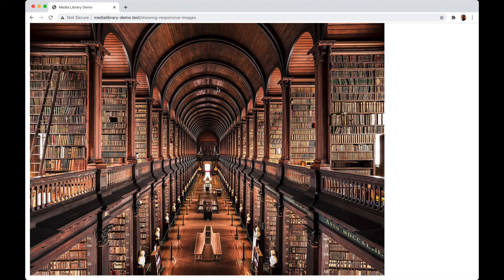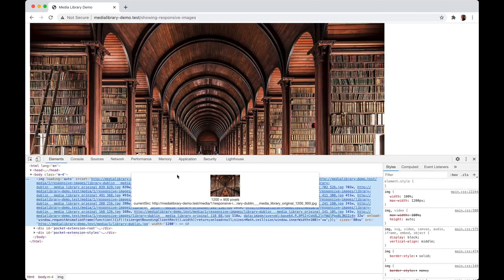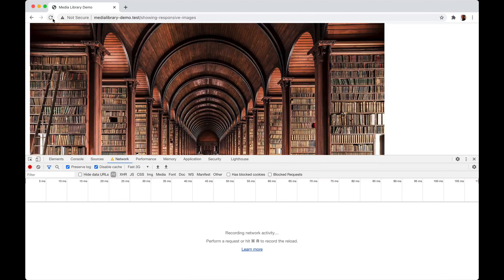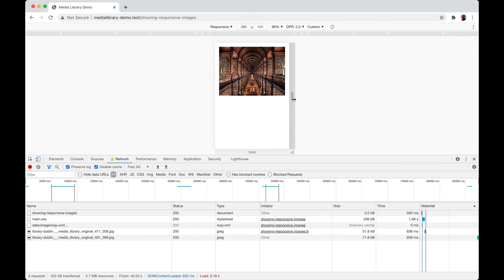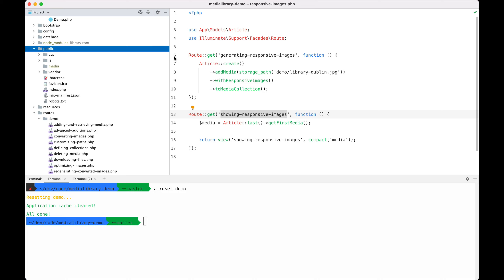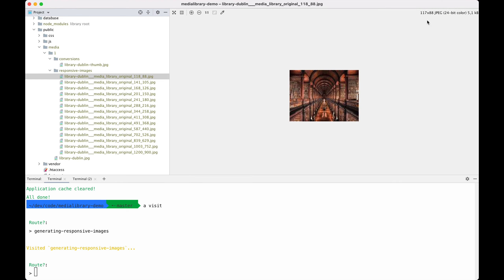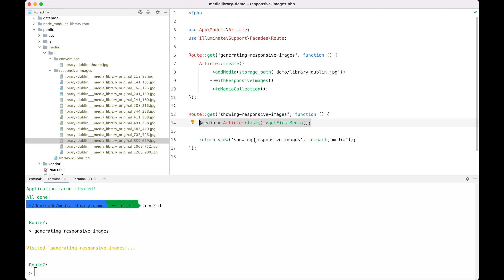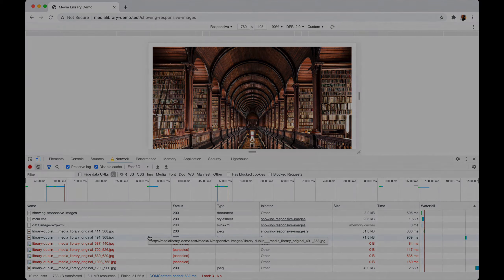12. Saving Bandwidth with Responsive Images - Laravel Media Library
The media library has support for generating the necessary files and html markup for responsive images. Let's see that in action.

💸 Buy a Media Library Pro license with a nice discount by using this